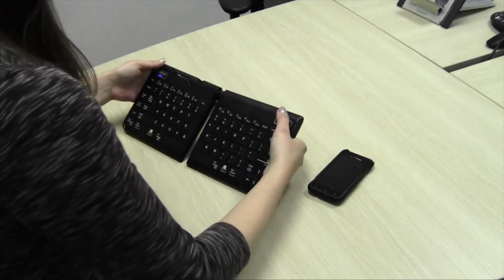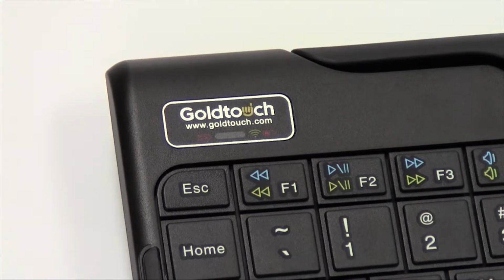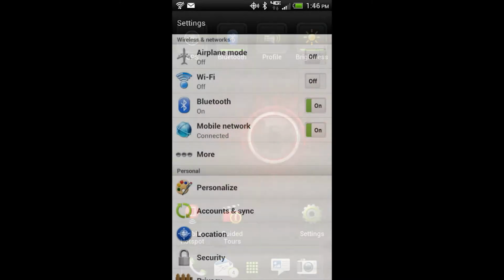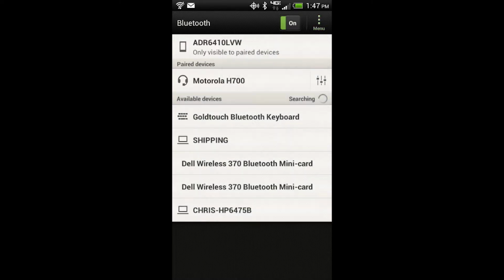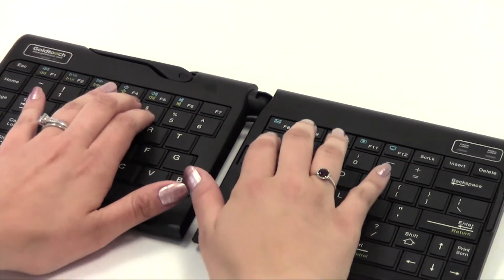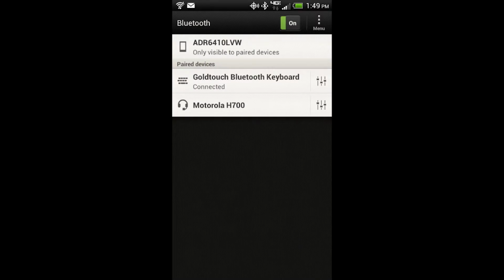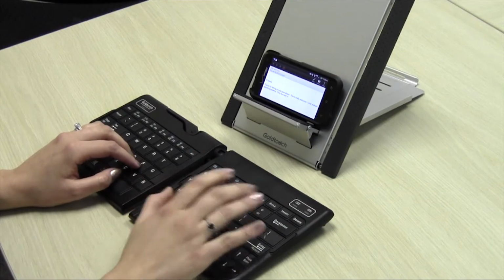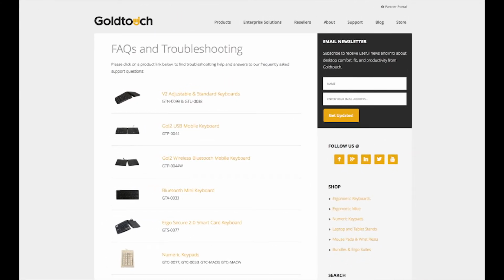How to connect a Bluetooth Keyboard to Android Devices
The Goldtouch Go!2 Bluetooth Ergonomic Mobile Keyboard can easily pair with a variety of Bluetooth enabled devices. This video will walk you through the process to setup and pair your Goldtouch Go!2 Bluetooth Mobile Keyboard with your Android devices.

We cannot provide specific support to brands other than Goldtouch. If you have questions about a brand other than Goldtouch, please reach out to the manufacturer.

We have how-to videos like how to pair a wireless device to your computer or laptop, ergonomic product spotlights, the benefits of ergonomics in the workplace, and more!

How to pair a Bluetooth Wireless keyboard with your iPhone or iPad